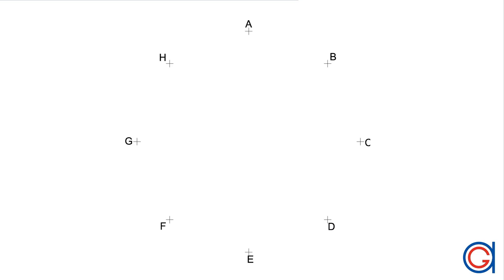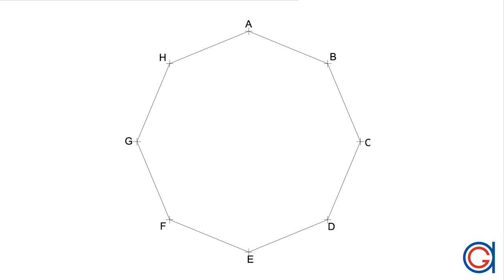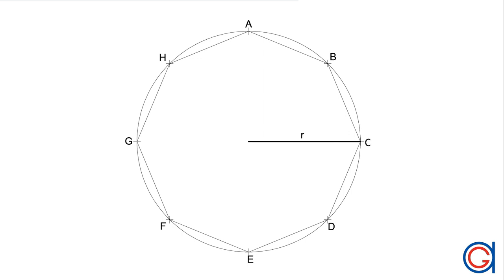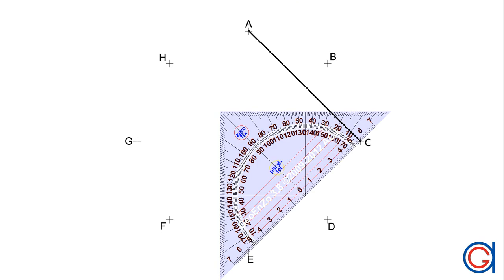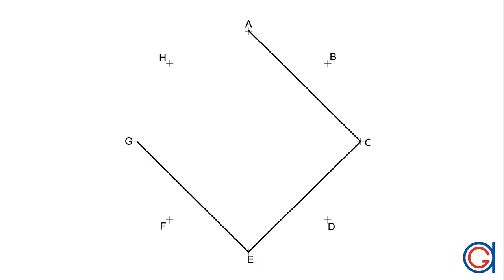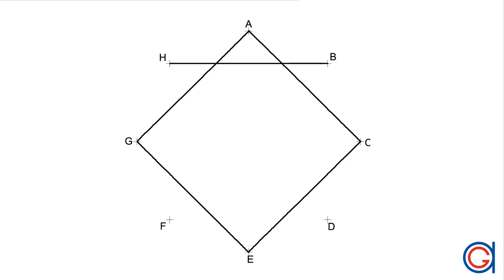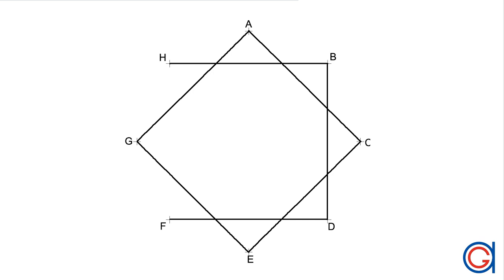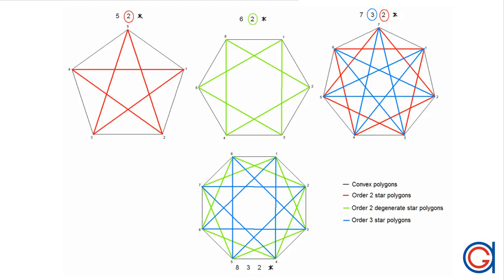How to draw an eight pointed star {8/2}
How to construct an 8 pointed star. (density: 2)
Star octagon.